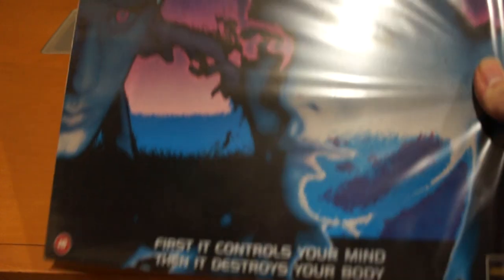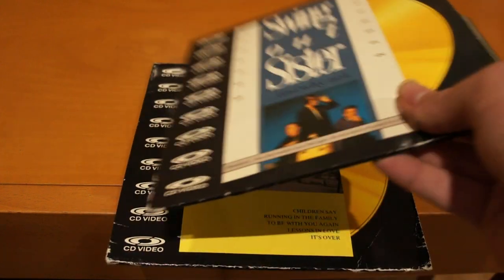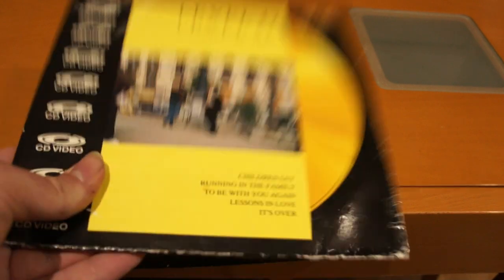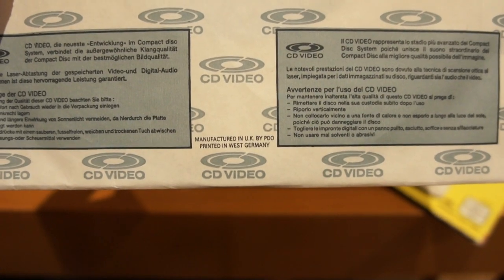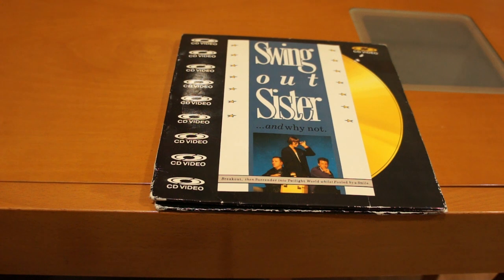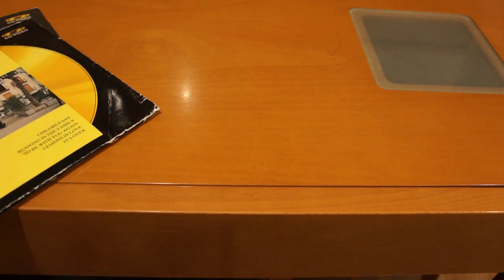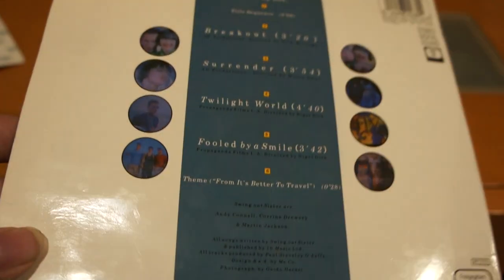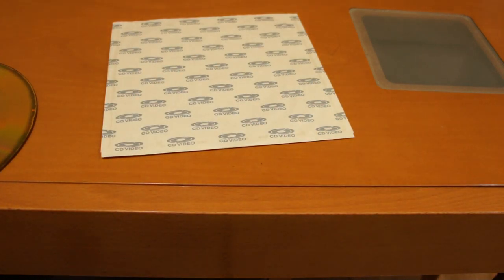The Format Nobody Asked For: CD Video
Philips, in their infinite wisdom, decided to market 8" laserdiscs under the same name as their CD-Sized CD videos. Plus they rot like hell. Lovely.